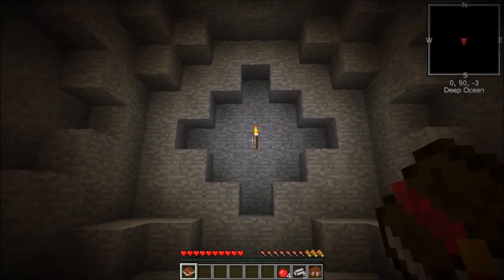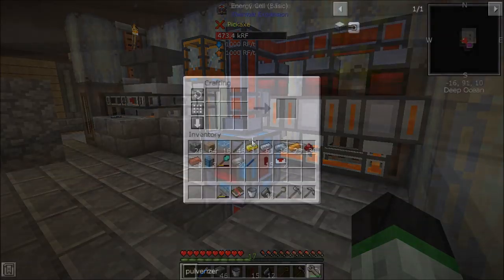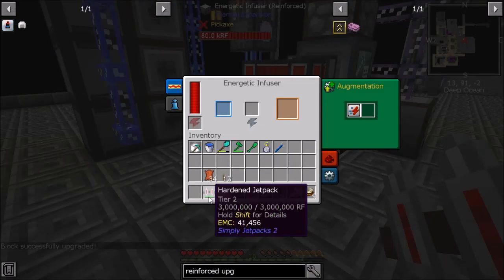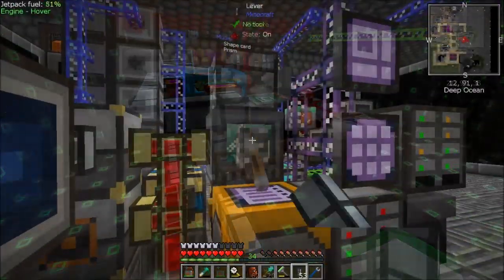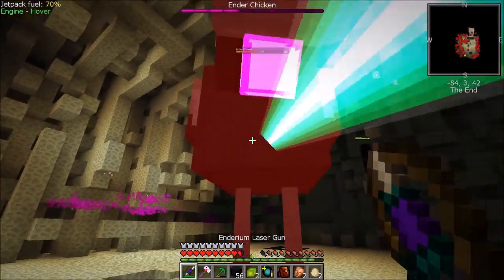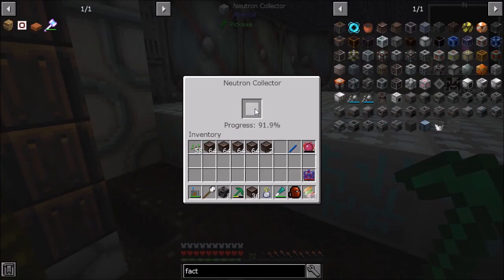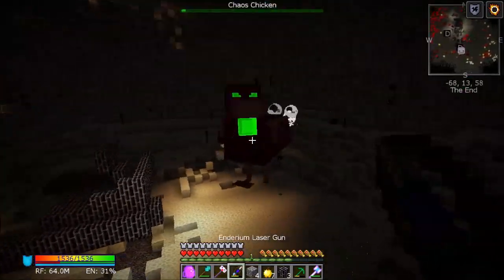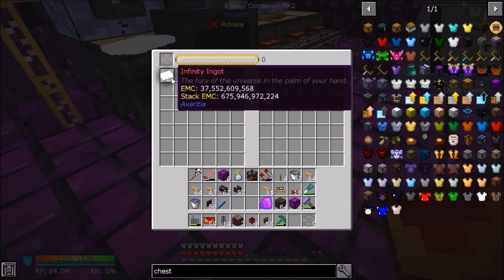Stoneblock 2 Finished Game Experience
This is a finished game of Stoneblock 2, from beginning to end. I go from humbly punching cobblestone and sifting dirt to a massive industrial complex that creates resources from nothing.  I defeat the Ender and Chaos chickens as well as automate creating infinity ingots to beat the pack!

This pack took 137 hours to complete. I hope you enjoy this epic undertaking!